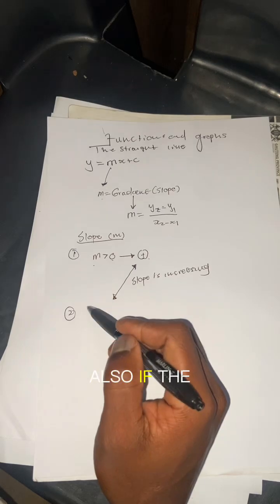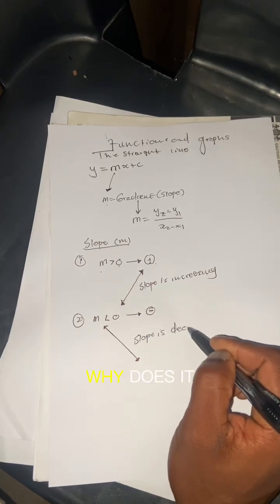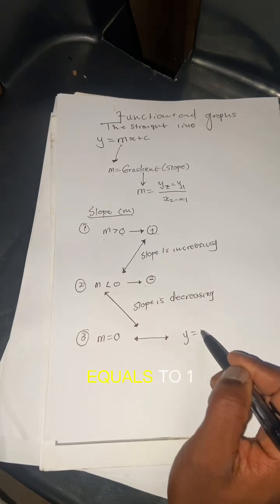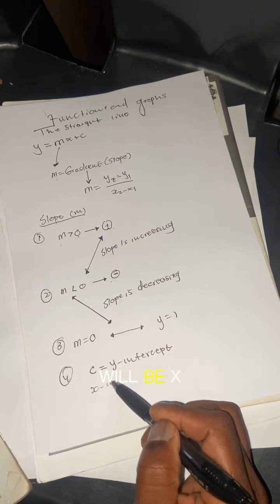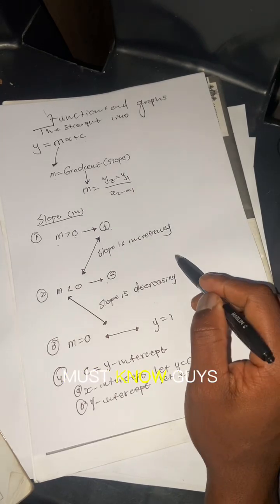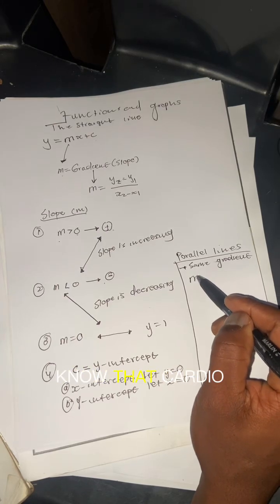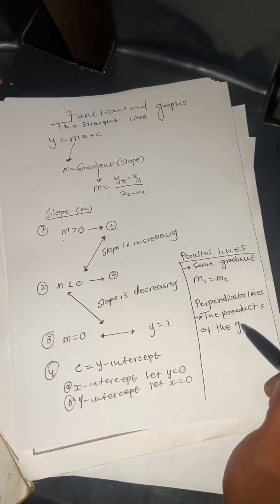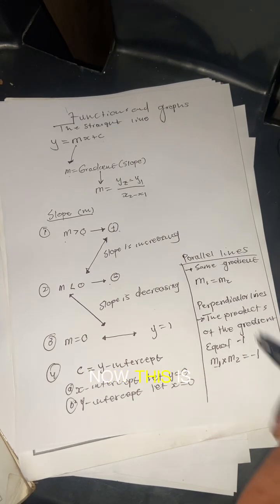Brilliant Friends Academy